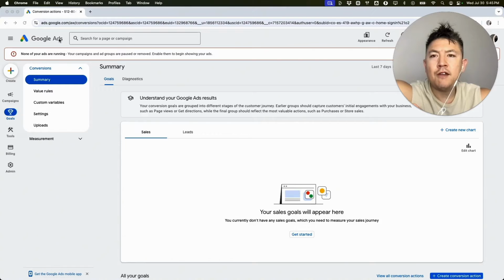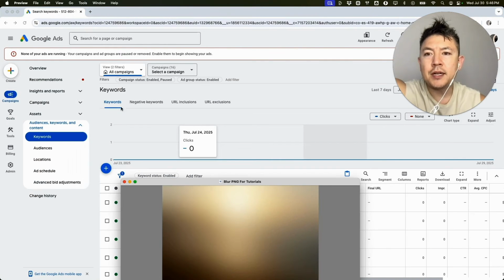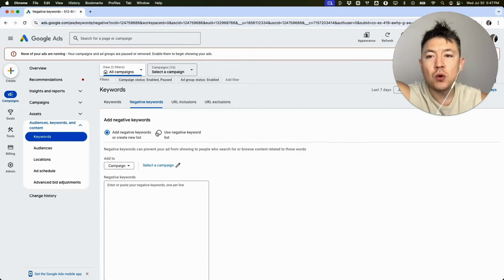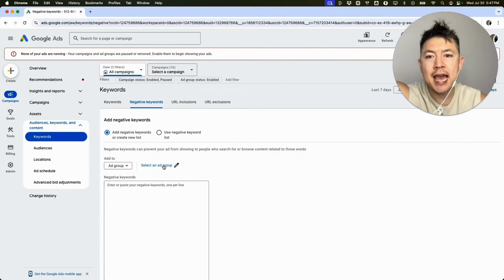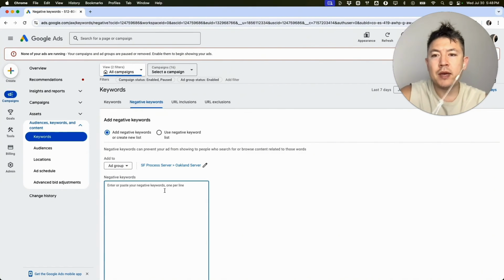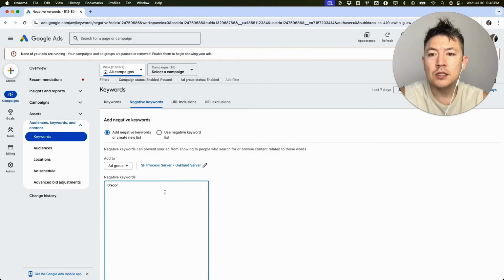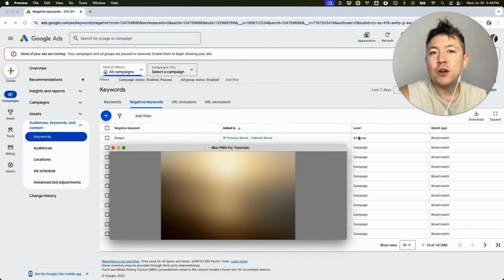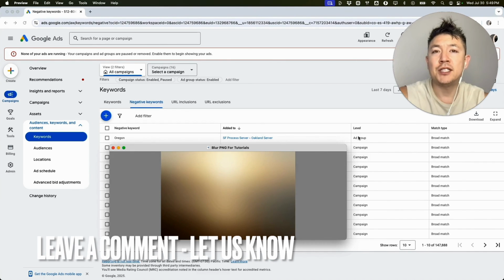✅ How To Add Negative Keyword To Google Campaign Ad Group🔴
Google Ads is an online advertising platform developed by Google that allows businesses to create ads that appear on Google search results, YouTube, and across the web through the Google Display Network. It operates on a pay-per-click (PPC) model, meaning advertisers pay only when users click on their ads. Google Ads offers a range of ad formats including search ads, display ads, shopping ads, video ads, and app promotion ads, making it suitable for a variety of marketing goals. With powerful targeting options like keywords, location, demographics, and interests, as well as detailed performance analytics, Google Ads helps businesses reach the right audience, drive traffic, and increase conversions.